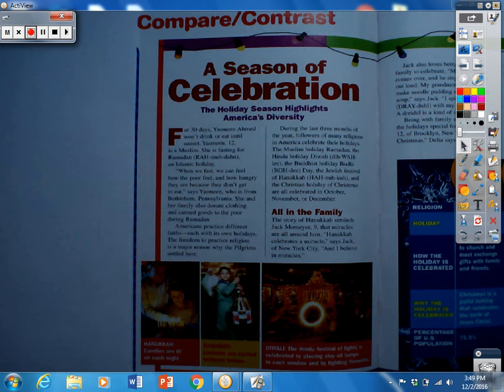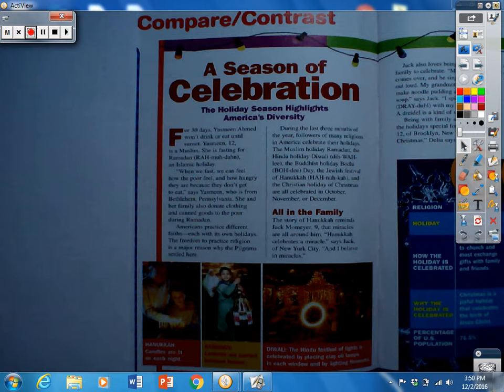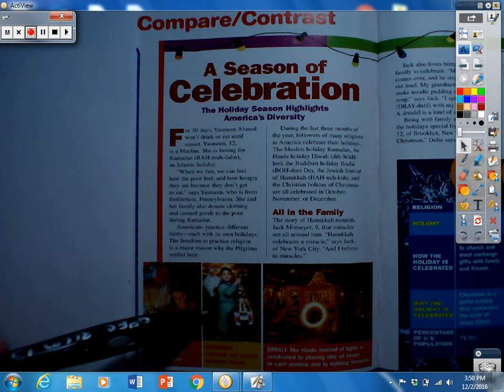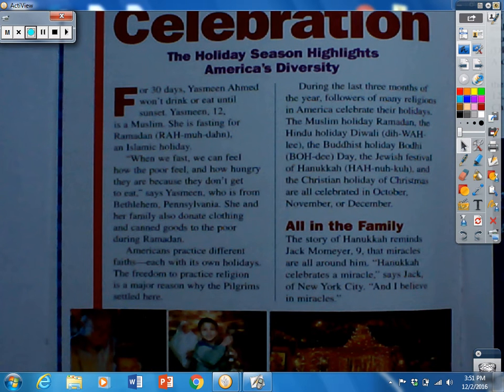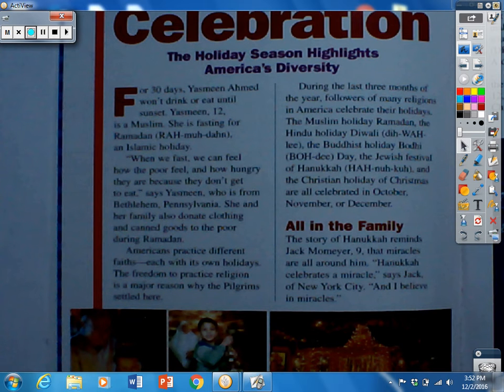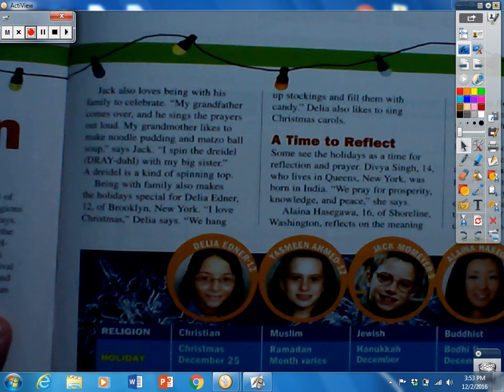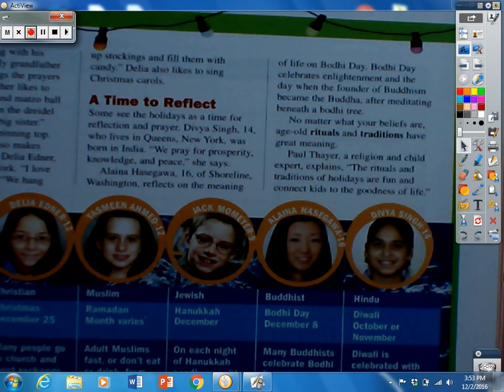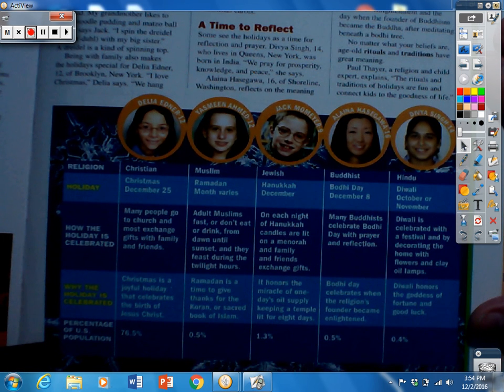holidays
Mrs. Davis' language arts class